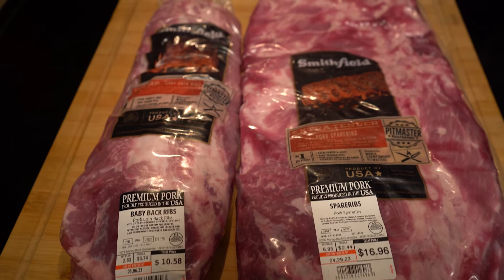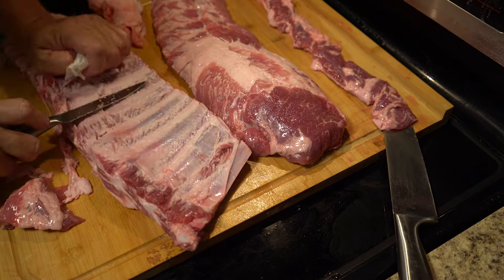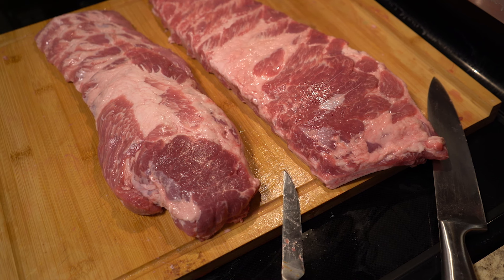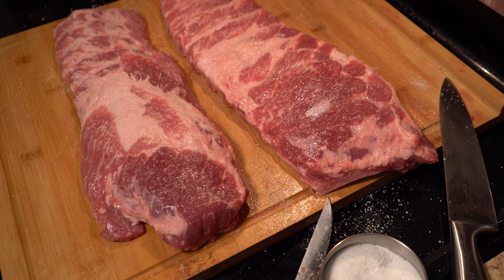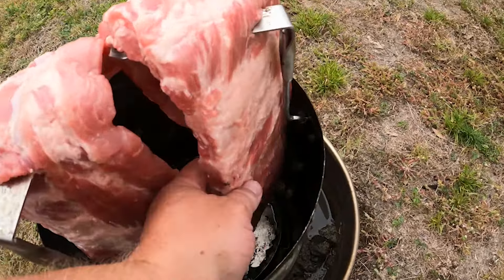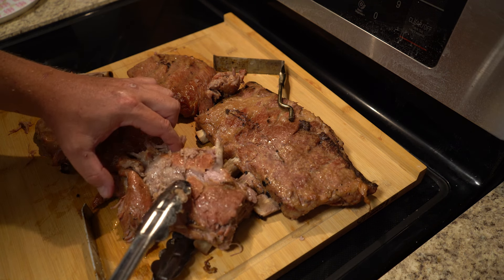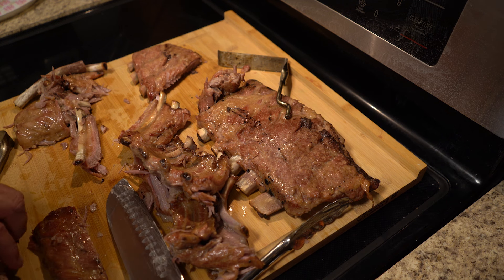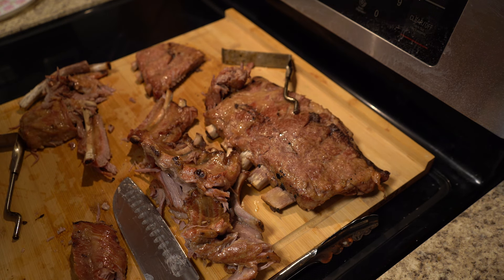Baby back ribs vs st louis style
Ribs comparison!  Baby back ribs vs st louis style.  Which is better?  How to prepared and cook them.  Most importantly, we eat them and compare.
00:00 Introduction
00:19 Prep
03:27 Smoke
04:30 Eat